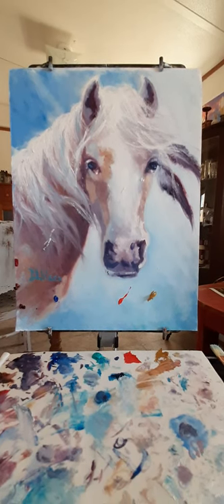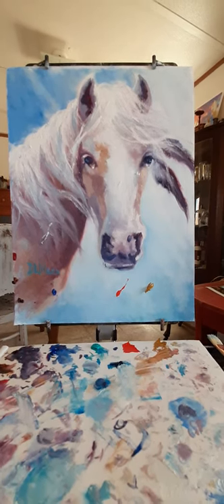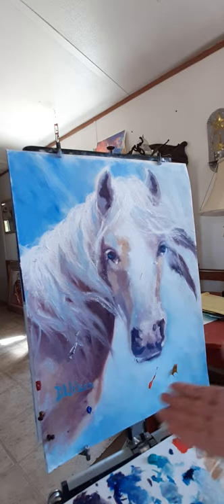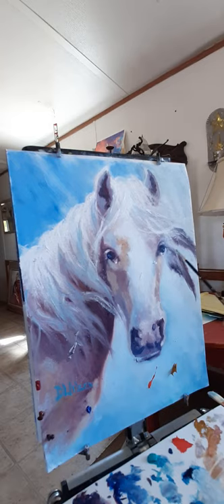PALE HORSE 3 When things go wrong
Fixing an oil painting